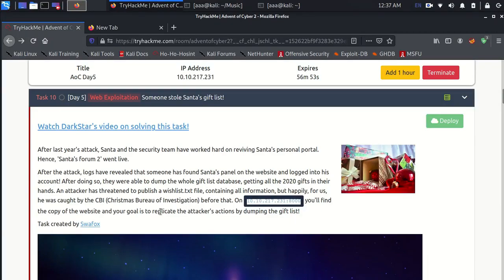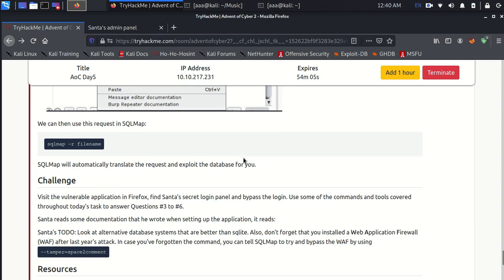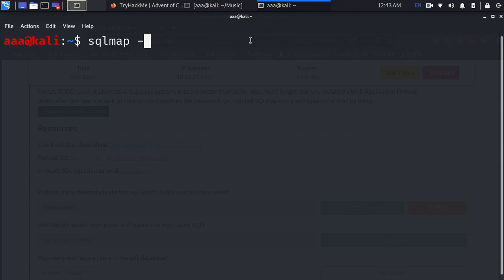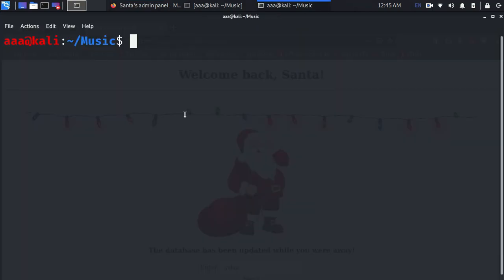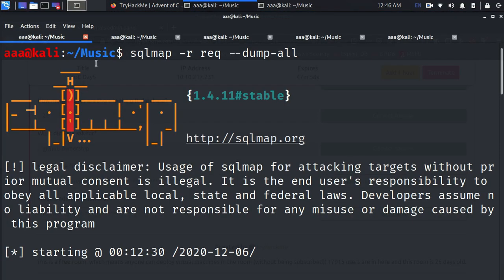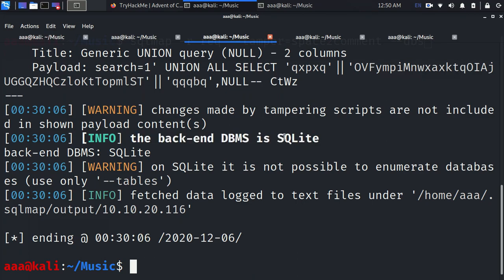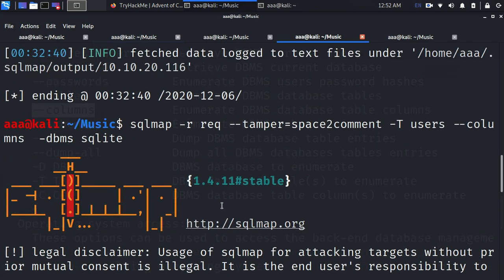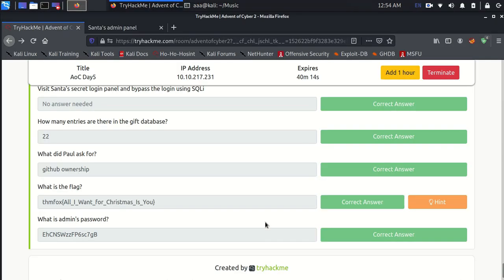TryHackMe Advent of Cyber 2 day 5 Writeup | Narrated Walkthrougah | SQLMAP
In this video, CyberWorldSec shows you how to solve tryhackme Advent of Cyber CTF

Capture The Flags, or CTFs, are a kind of computer security competition. Teams of competitors (or just individuals) are pitted against each other in a test of computer security skill.

These videos teach you cyber secuirty and all the practicals are conducted on a safe to test labs provided by tryhackme .

TryHackMe is an online platform that teaches cyber security through short, gamified real-world labs. We have content for both complete beginners and seasoned hackers, encorporating guides and challenges to cater for different learning styles.

Cheers!

tryhackme advent of cyber 2,
Day 1 A Christmas Crisis Advent of Cyber 2 Tryhackme Walkthrough,
Advent of Cyber 2 tryhackme,
Advent of Cyber 2 walkthrough,
Advent of Cyber 2 writeup,
 Someone stole Santa's gift list! ,
Advent of Cyber 2 solutions,
Advent of Cyber 2 Day 5  ,
Advent of Cyber 2 Day 5 Writeup,
advent of cyber 2020 ,
advent of cyber 2020  writeup,
tryhackme advent of cyber 2 day 5,
Day 5 advent of cyber 2,
Day 5 advent of cyber 2 tryhackme,
tryhackme advent of cyber 2 writeup,
sql injection bypass login,
sql injection to bypass login page,
bypass login with sql injection,
bypass login using sql injection,
bypass login page sql injection,
bypass login page with sql injection,
sql injection for login bypass,
login bypass sql injection,
login bypass using sql injection,
how to bypass login using sql injection,
lab sql injection vulnerability allowing login bypass,
sql injection login bypass,
sql injection admin login bypass,
sql injection to bypass login,
SQL injection vulnerability,
allowing login bypass,
sqlinjection bypass login,
login bypass sqlinjection,
' or 1=1--,
sqlmap dump database,
sqlmap advanced tutorial,
sqlmap advanced commands,
sqlmap advanced sql injection,
sqlmap bypass waf,
sqlmap bug bounty,
sqlmap bypass waf/ips/ids,
sqlmap dump all,
sqlmap how to